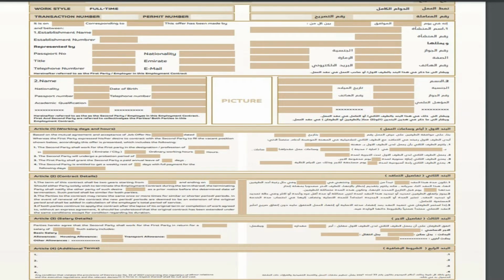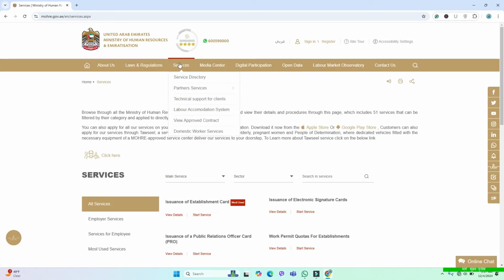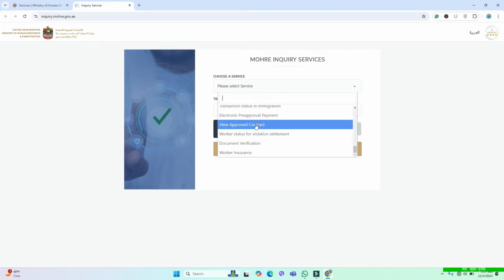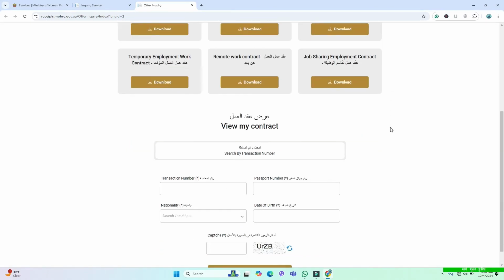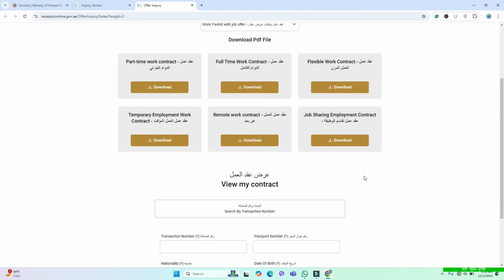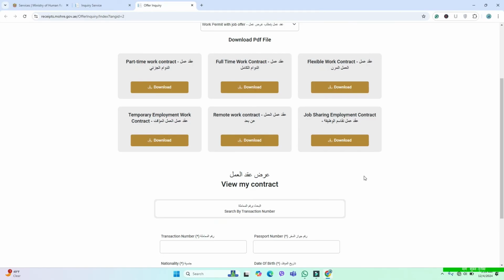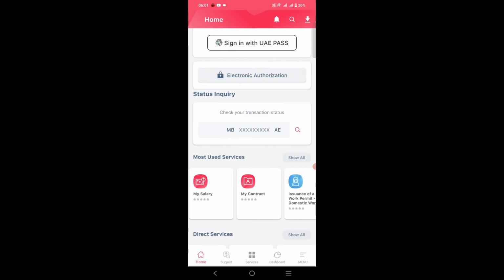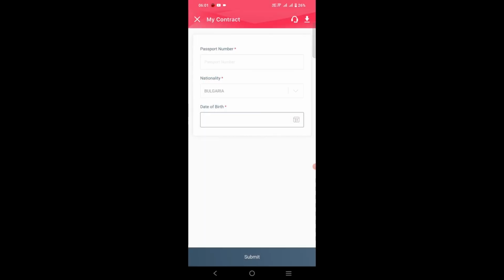Easy method UAE labour contract check online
This step-by-step guide teaches you how to check your UAE labour contract online quickly and efficiently. Understanding your labor contract is essential for ensuring your rights as an employee in the UAE.

This video provides clear instructions on accessing your contract through official portals like the MOHRE app or website. Whether you're a new worker or want to verify contract details, this video is your ultimate guide.

Avoid legal issues by staying informed. Watch now to simplify the UAE labor contract check online and secure your employment status.
Be a member of our channel.